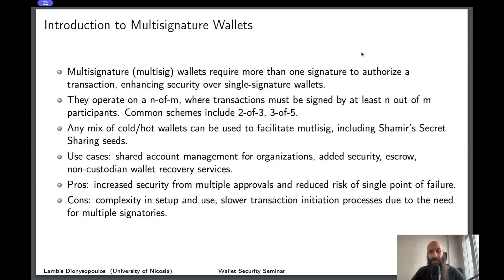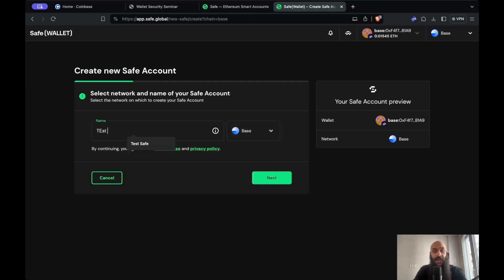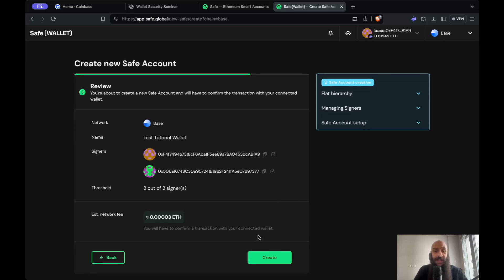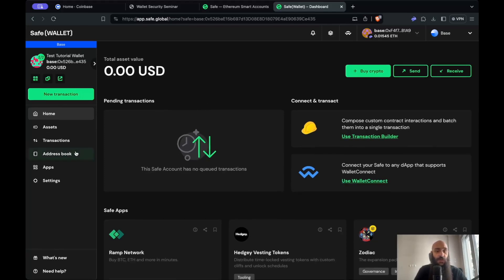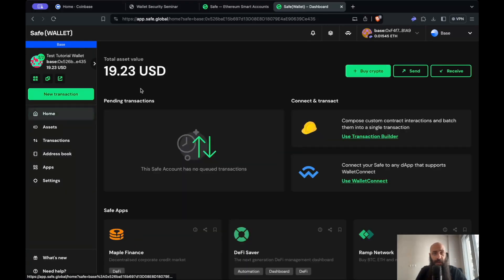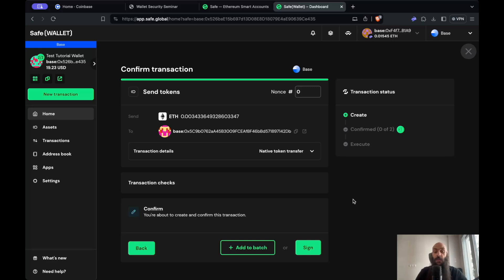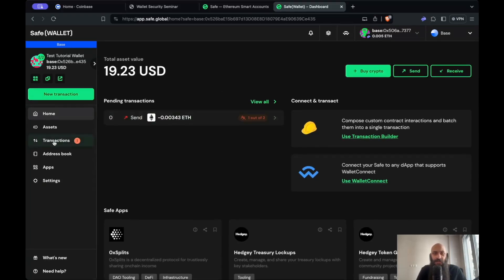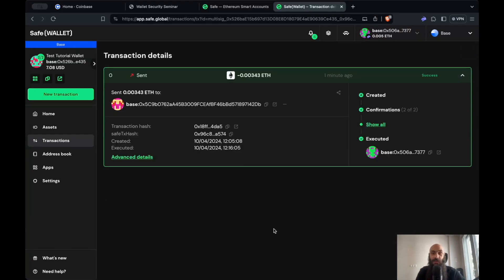Setting Up a Multisig Wallet (Safe{Wallet}) (Session 11 Tutorial, Part 1)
Lambis Dionysopoulos is presenting a tutorial on "Setting Up a Multisig Wallet (Safe{Wallet})" as part of a 12-week UNIC Massive Open Online Course (MOOC) on Web3, which is also included in our Master's Degree program, offered for free by the University of Nicosia. If you'd like to learn more and register for this free course,